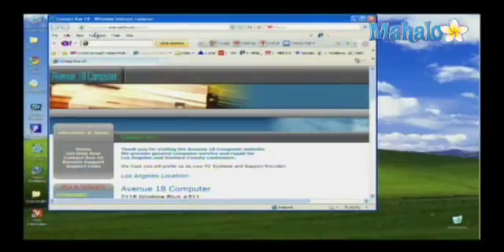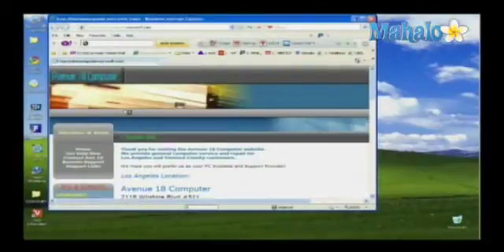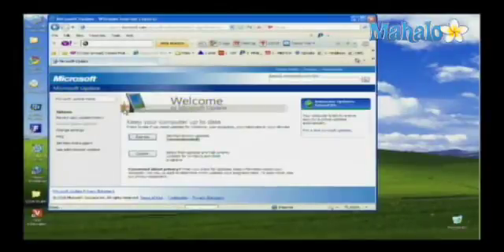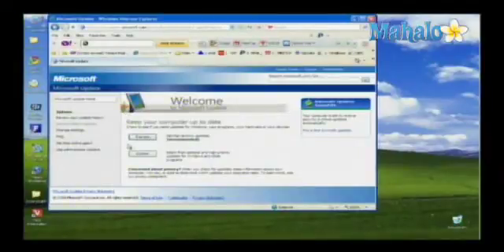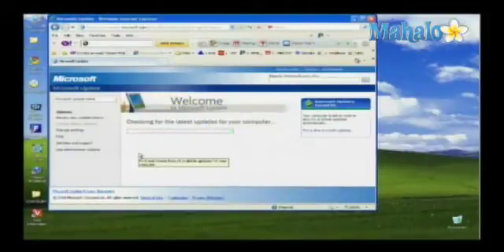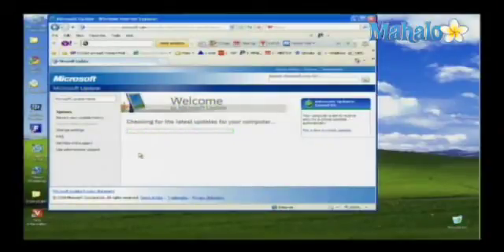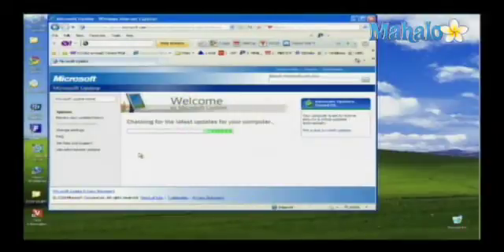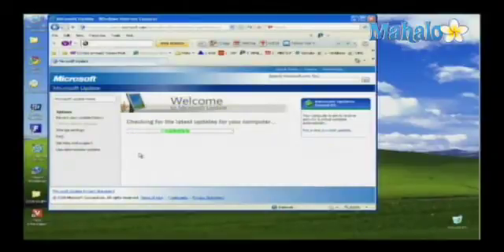How to check Windows updates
Would you like to learn how to check for Windows Updates for your Windows-run computer?Microsoft regularly issues Windows updates mainly to protect Windows-operated computers against unauthorized intrusions through the Windows operating system.5 As long as your copy of Windows is authentic, there is no need for you to hold back against any Windows Updates Microsoft recommends for your computer. In this page, you will be taught how to receive Windows Updates on your computer if you don't have it set to automatically receive them or if you would like it to be updated before the next scheduled update.
Thanks to John Compton from Avenue18.com

How to Make Your Computer Run Faster : How to Make Your Computer Run Faster